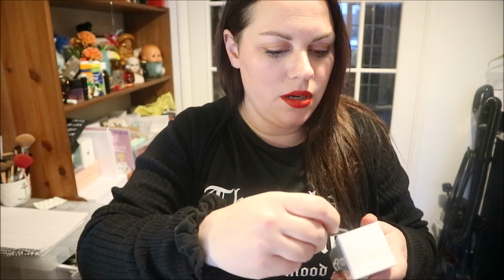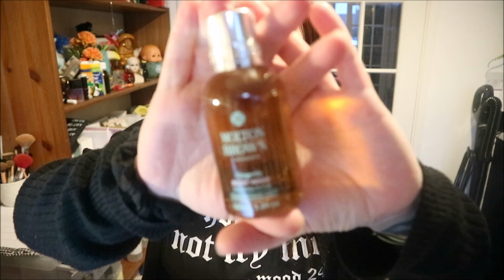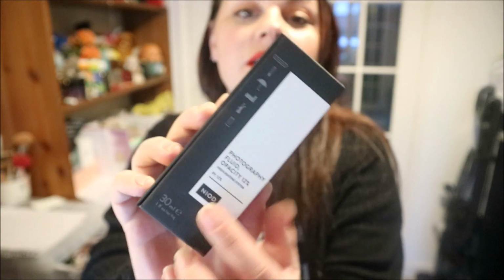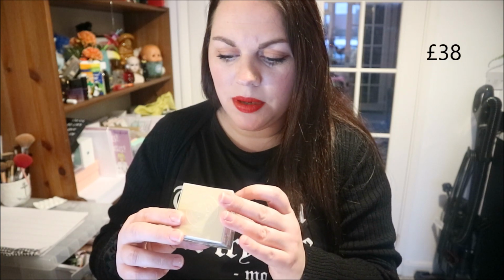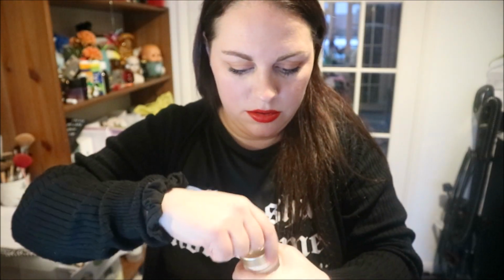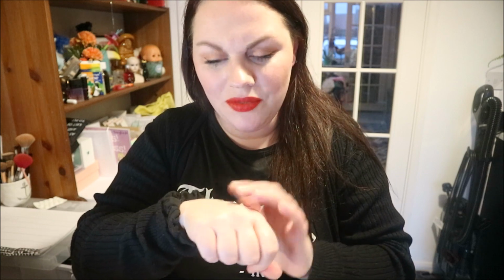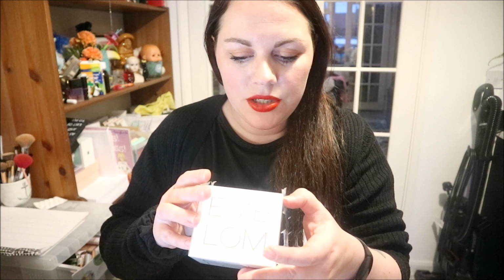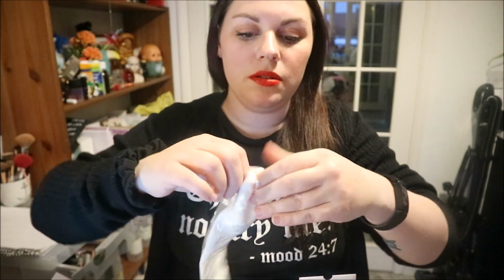BEAUTY EXPERT ICONS EDITION WORTH OVER £170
hey guys, so here is my unboxing of beauty experts Icons edit. this was sent to me in PR from beauty expert but all opinions are my own, as always.

The bag costs £79, but currently has 20% off using code Icons20 until end of jan making this a bargain. the contents are worth over £170, you can get yours here *

the individual items are listed below *

*Glossybox Uk – FOR FREE DELIVERY ON YOUR FIRST BOX USE CODE – LUCY20

Music Credits
Bens sound
Purple Planet